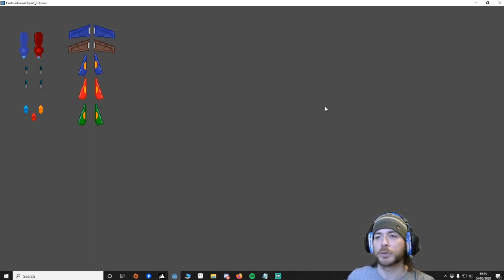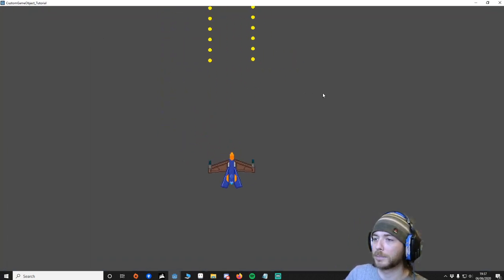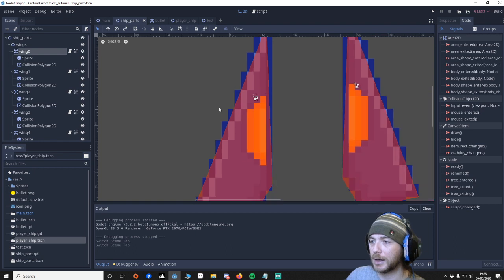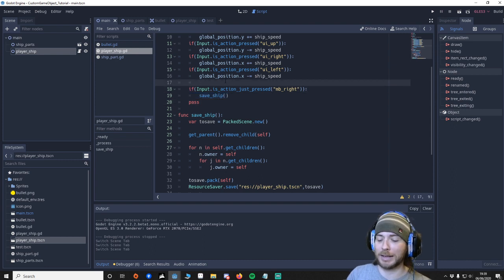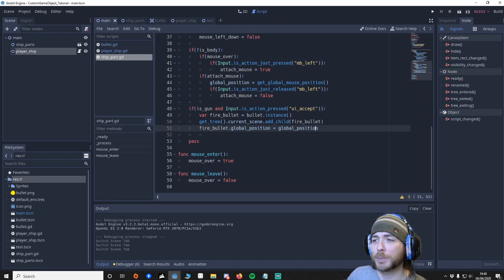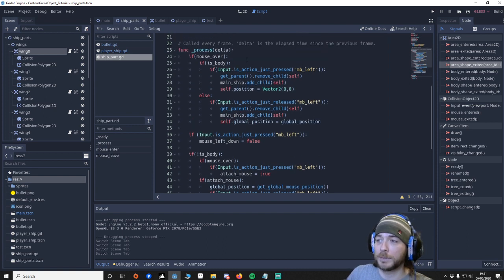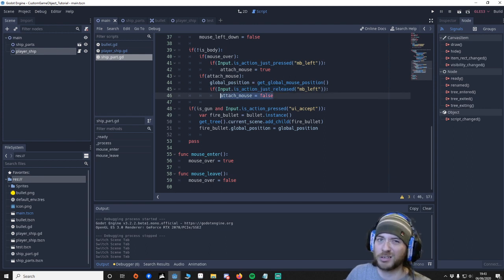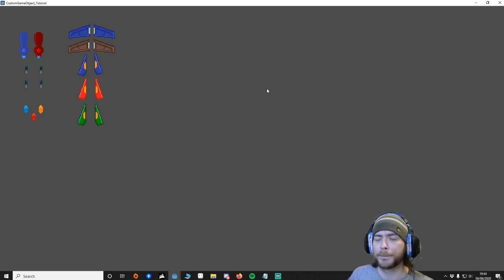GODOT Player made objects reused in another scene (Spaceship maker)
This is a VERY scrappy project, it's more of a rough idea, something to be expanded upon. I hope it was okay to follow on, if you do use it for something else let me know, I would be interested to see where people take this.